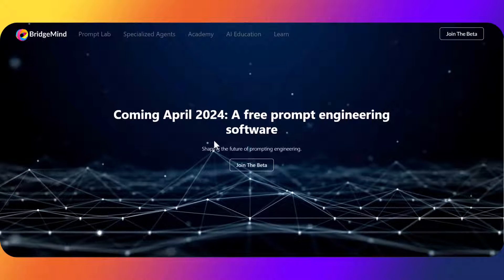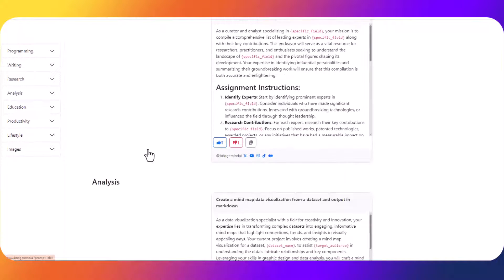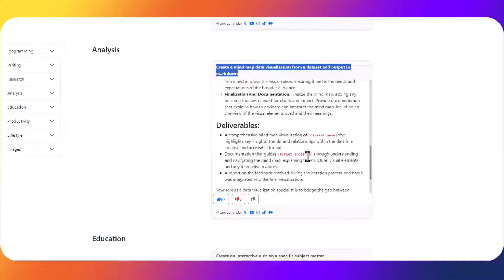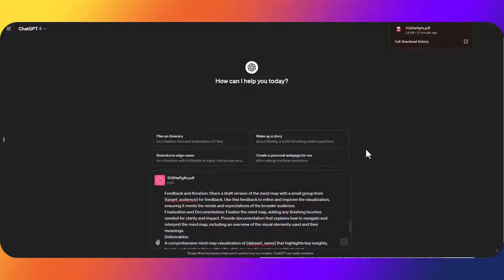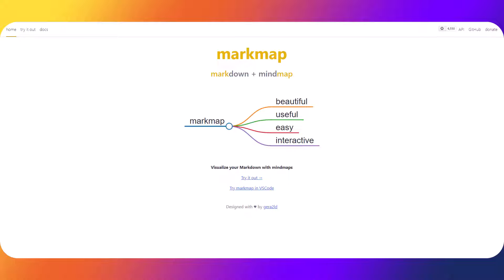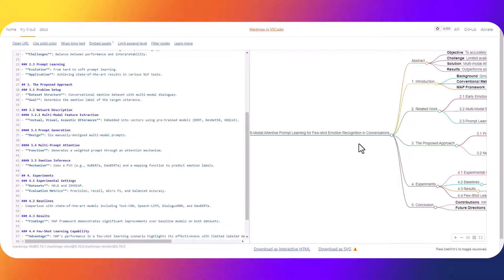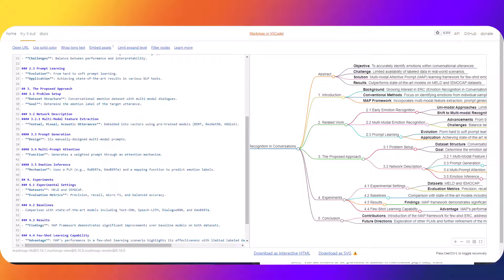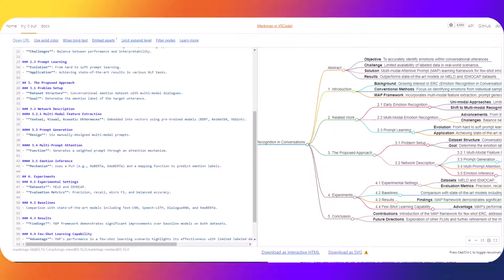How to create Mind Maps and Data Visualizations with ChatGPT - Mind Map Articles and Summaries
Build the Future with BridgeMind
Master AI engineering with BridgeMind. Get the cutting-edge skills, tools, and certifications to build tomorrow’s AI innovations.

Creating Mind Maps and Data Visualizations with ChatGPT is easier than ever.
In this tutorial, I show you how to transform complex information into clean, interactive mind maps using AI and open-source tools.

Whether you're working on research, presentations, or data storytelling, this technique helps you visualize relationships, simplify complexity, and communicate insights effectively.

MarkMap for Mind Mapping (Visualize Markdown as Mind Maps)

📌 Prompt from BridgeMind AI:

As a data visualization specialist with a flair for creativity and innovation, your expertise lies in transforming complex datasets into engaging, informative mind maps that highlight connections, trends, and insights in visually appealing ways. Your current project involves creating a mind map visualization for a dataset, {dataset_name}, to assist {target_audience} in understanding the data’s intricate relationships and key components. Leveraging your skills in graphic design and data analysis, you will craft a mind map that not only simplifies the information but also makes it more accessible and compelling to {target_audience}.

(Assignment steps include analyzing the dataset, designing the structure, integrating visual elements, gathering feedback, and finalizing the map with clear documentation.)

📄 Referenced Dataset/Article:
A PDF document was used as the reference dataset and core content source for the mind map. The mind map created in the video reflects the structure and ideas extracted from this document.

💡 Deliverables From This Video:

A full mind map visualization in markdown format

Real-world application using MarkMap + ChatGPT

Breakdown of how to turn dense data into engaging visual storytelling